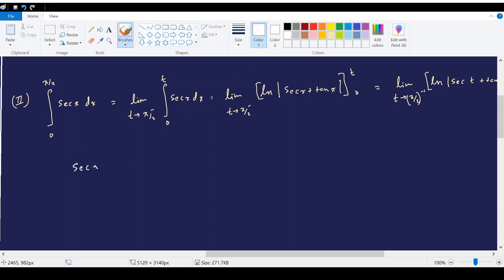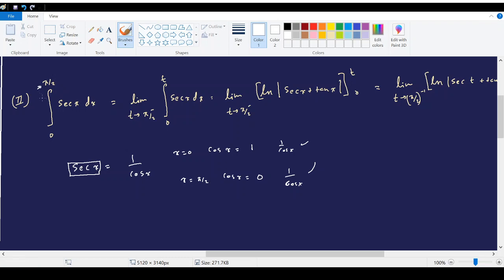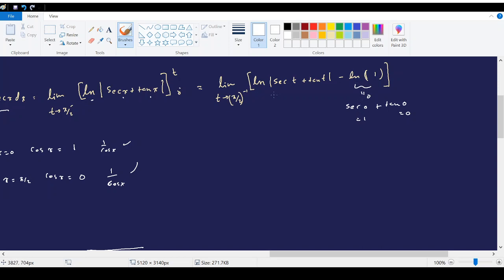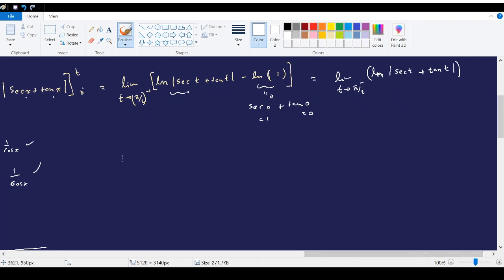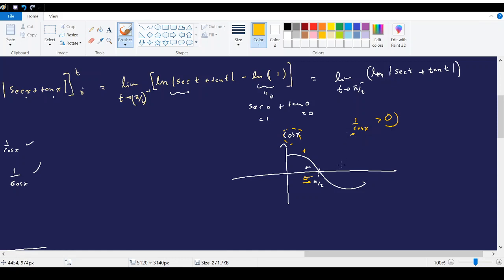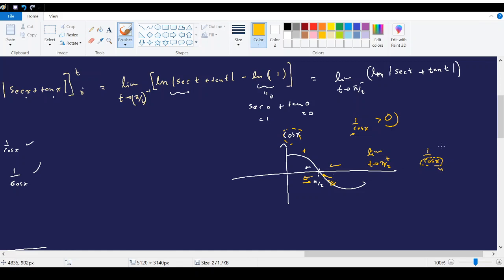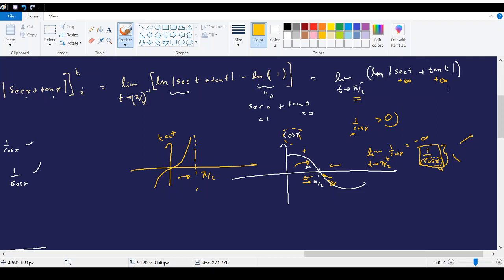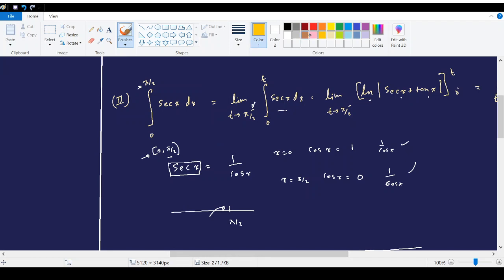Improper integral of sec(x)